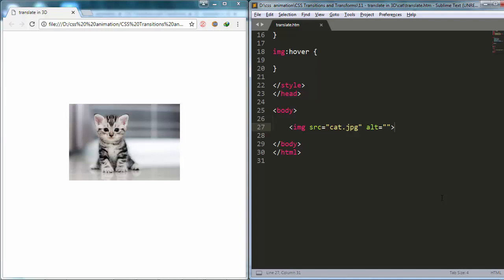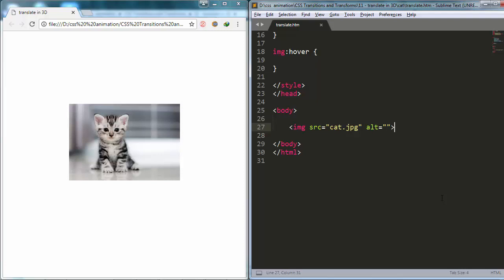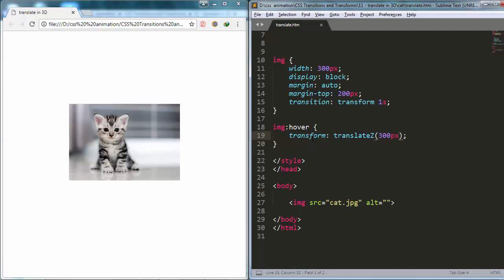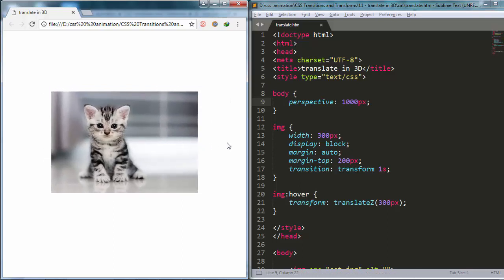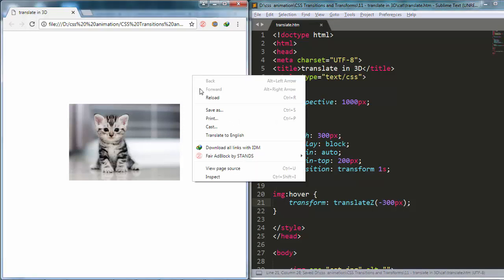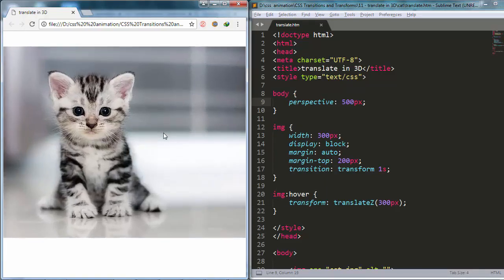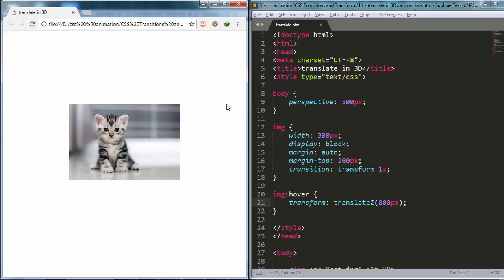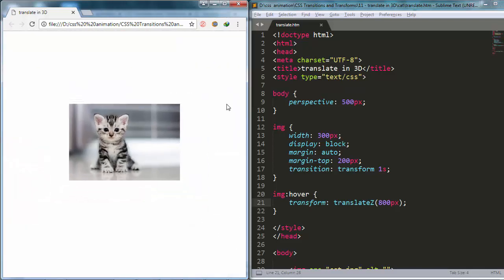12 12 translate in 3d